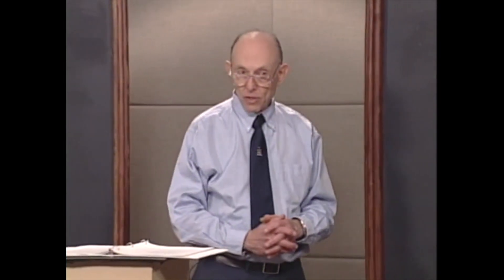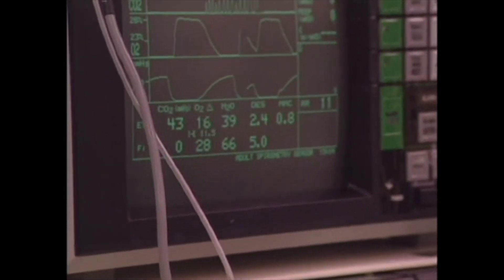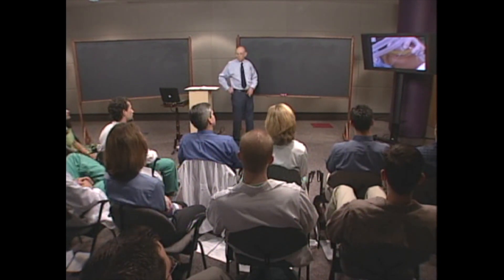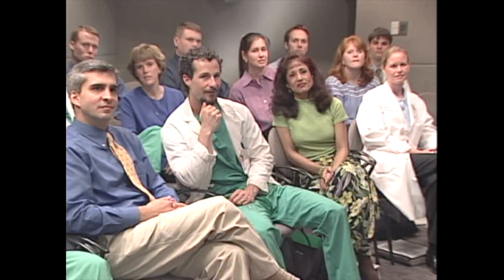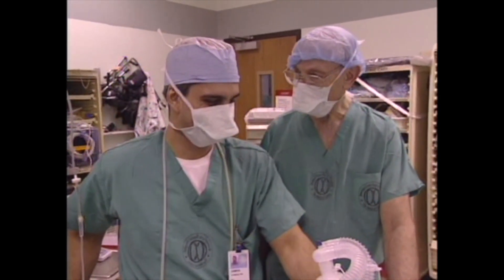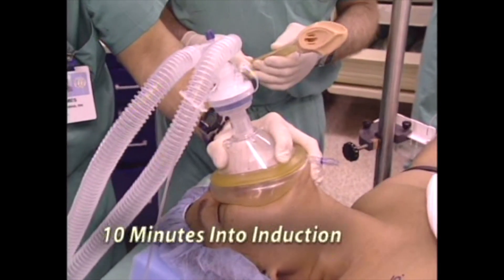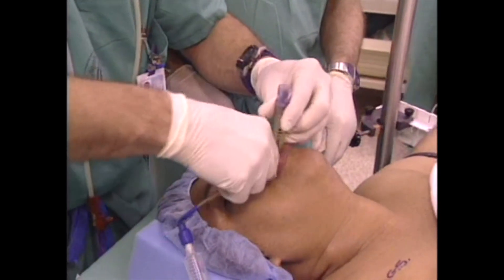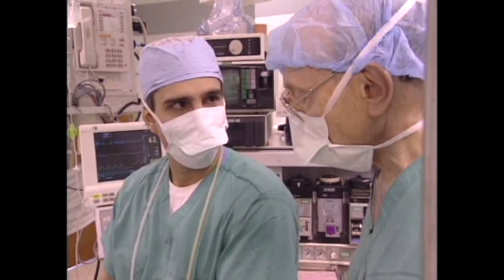Gas Induction with Desflurane, Midazolam and Nitrous Oxide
From the series of lectures by Ted Eger on The Pharamcology of Inhaled Anaesthesia, showing that gas induction with Desflurane is possible without the patient coughing/